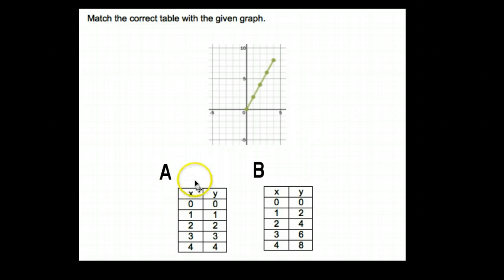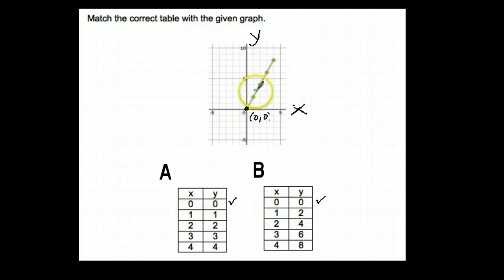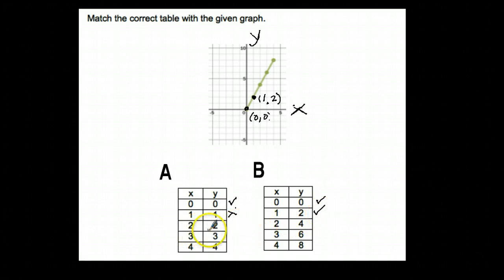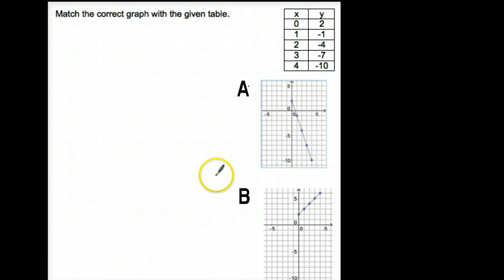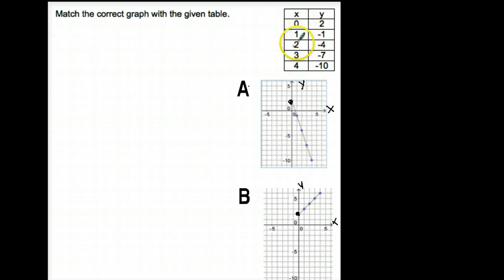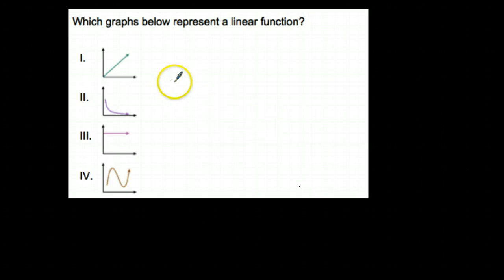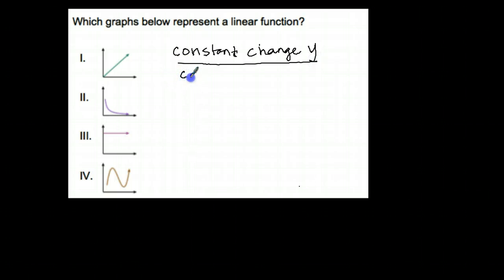Function Tablesand Function Graphs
Students will learn how function tables and function graphs relate